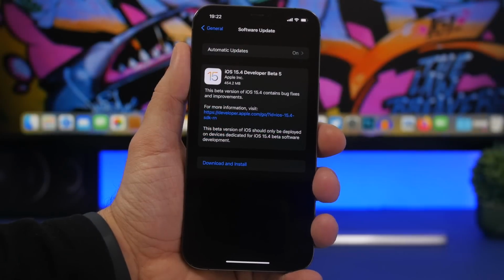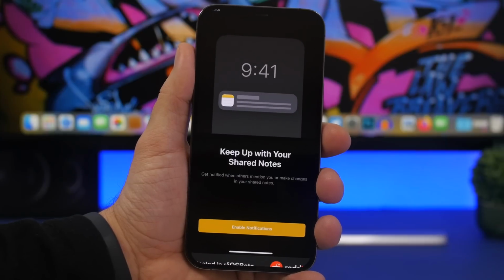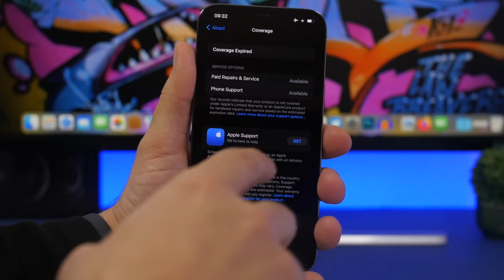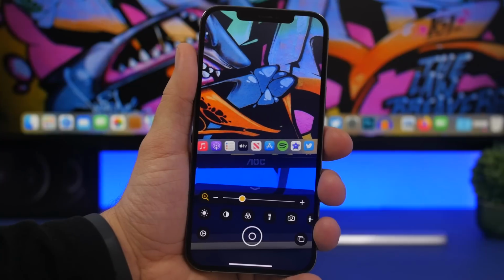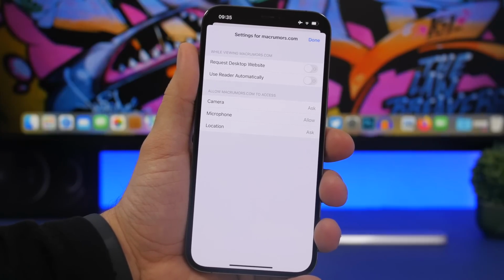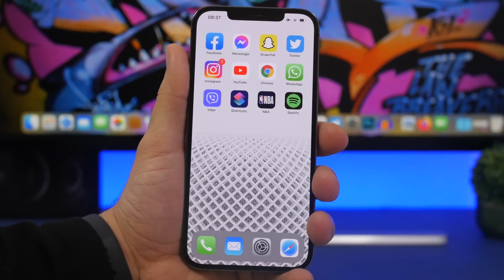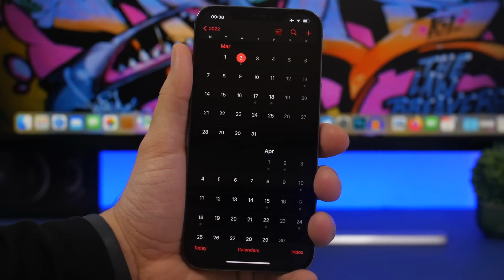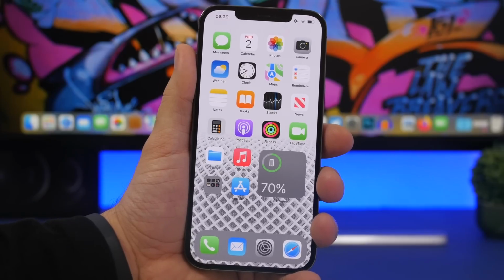iOS 15.4 Update - Custom Dark Mode & More !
iOS 15.4 update is almost here bringing new features and changes to iOS 15. iOS 15.4 keeps bringing new big features to iOS 15 and one of the latest one is a custom dark mode for Safari found on the iOS 15.4 code.

In this video you can learn more about the lates iOS 15.4 update, also the performance, battery life and release date of iOS 15.4

Intro & General Info 0:00
New Features & Changes 1:37
Performance & Battery Life 6:10
Release Date 7:29